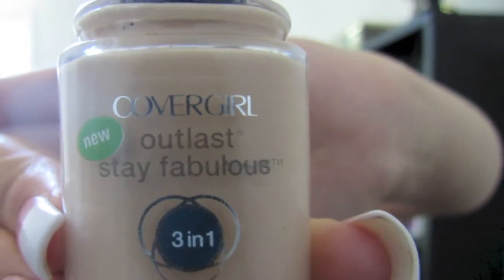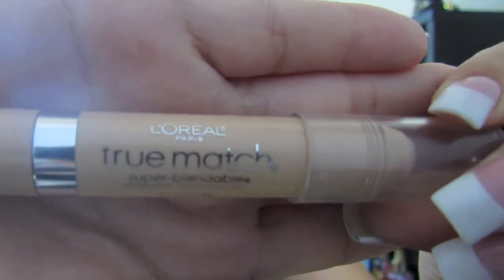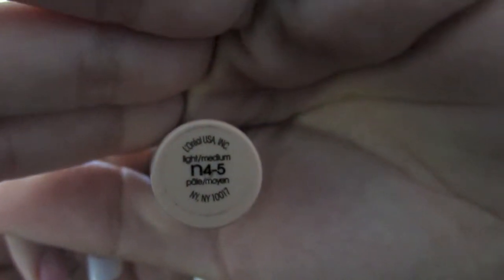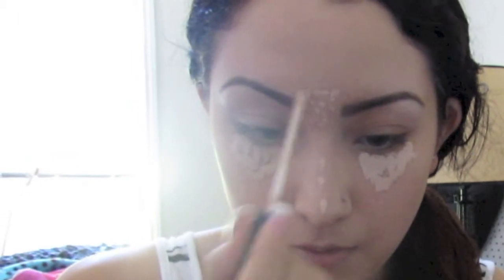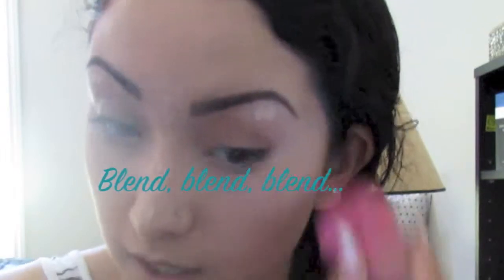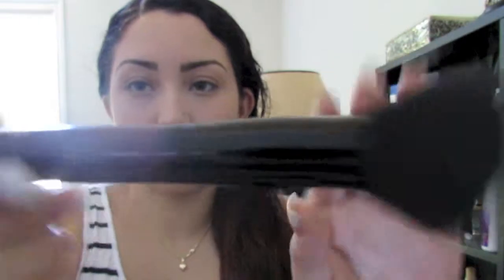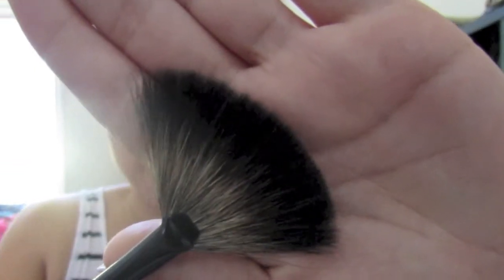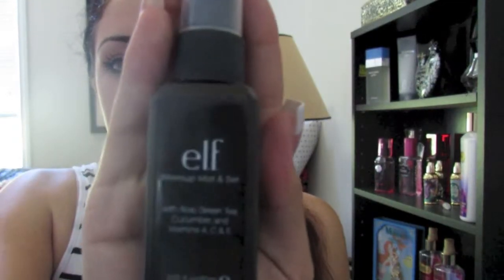Foundation Routine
Hi lovelies,
I'm a college student & as the rest of you students know, stress can pile up quickly. Whatever makes you look & feel good, helps minimize that stress. Having fun with makeup & style is my way of pushing through the stressful times in my busy life. Leave your video request in the comment section!

Here is a tutorial of my current full coverage foundation/face routine using drugstore products. All products are shown in the beginning of this video.